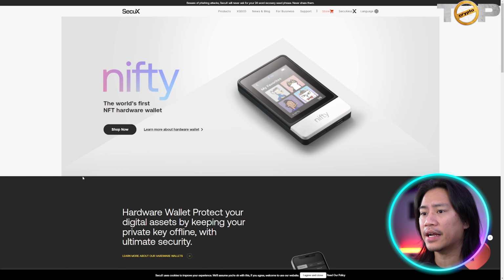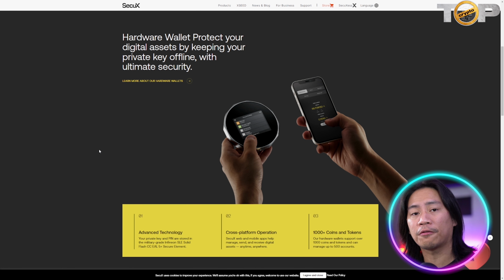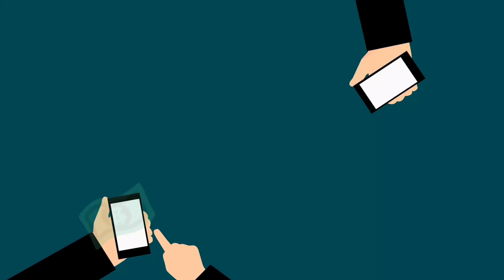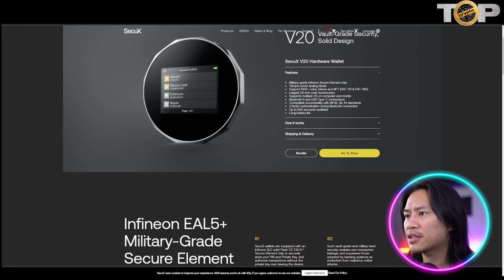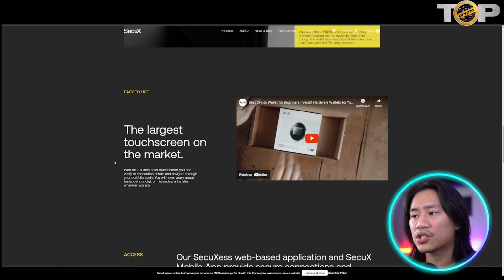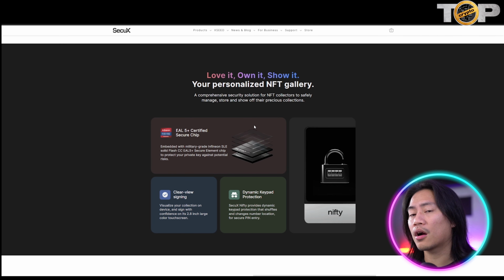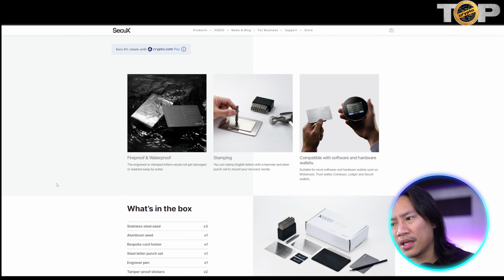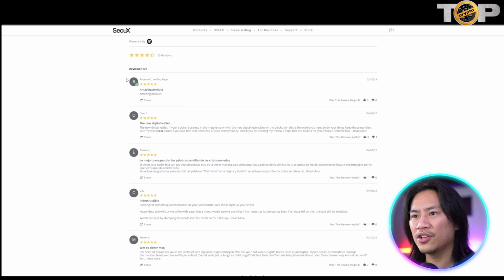Crypto Wallet 🔥 What is the most reliable Crypto Wallet? SecuX Nifty NFT Hardware Wallet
Crypto 2023 | Crypto Portfolio | Best Crypto Investments

Welcome to our Crypto Wallet Video!

SecuX Technology Inc. is a Taiwan-based company that specializes in developing and manufacturing secure hardware wallets for cryptocurrencies. SecuX wallets are designed to provide users with a safe and convenient way to store and manage their digital assets, with a focus on strong security features and ease of use.

One of the key features of SecuX wallets is their advanced security measures. The wallets use a combination of secure chips, encrypted communication protocols, and physical buttons to protect users' private keys and prevent unauthorized access. The secure chips are designed to resist physical attacks, while the encrypted communication protocols prevent data interception and tampering. The physical buttons ensure that all transactions are verified by the user, providing an additional layer of security.

Another important aspect of SecuX wallets is their compatibility with a wide range of cryptocurrencies. The wallets support over 1000 different cryptocurrencies, including Bitcoin, Ethereum, Litecoin, and many more. This makes them a versatile and convenient option for users who hold multiple types of digital assets.

SecuX wallets also offer a user-friendly interface, with a large color touchscreen that allows users to easily manage their holdings and make transactions. The wallets are also compatible with a range of mobile and desktop apps, allowing users to access their accounts from multiple devices.

In terms of connectivity, SecuX wallets offer several options. The wallets can be connected to a computer or mobile device using USB, Bluetooth, or NFC, depending on the model. This provides users with a range of options for accessing their accounts and making transactions.

In summary, SecuX wallets are a high-quality and secure option for users who want to store and manage their cryptocurrencies. With advanced security features, broad compatibility with multiple cryptocurrencies, and a user-friendly interface, they provide a safe and convenient solution for managing digital assets.

I hope you found value in our Crypto Wallet video. Make sure to leave a like on the video if you gained value from it!

⏰Timestamps⏰

00:00 Crypto Wallet Project Introduction
00:09 Crypto Wallet Project
07:02 Crypto Wallet Project Summary
07:21 Crypto Wallet Project Outro